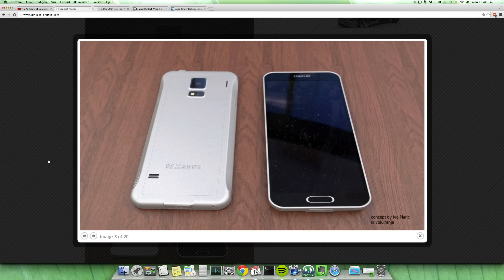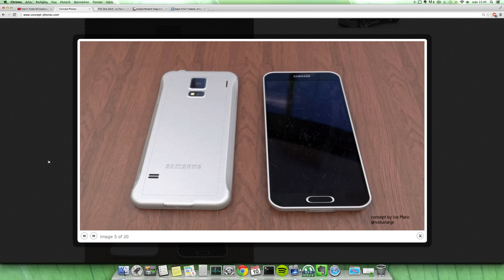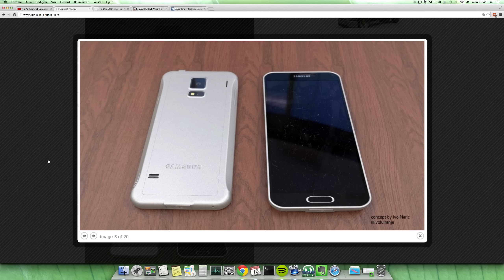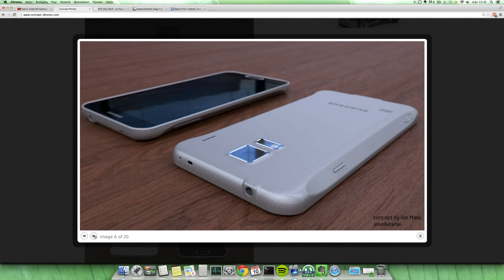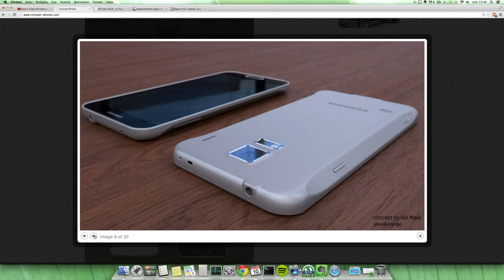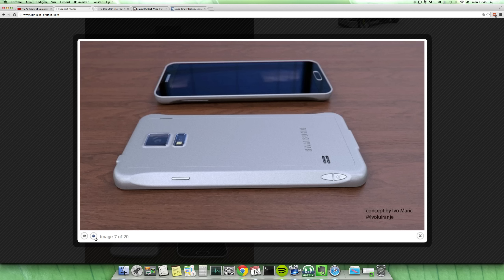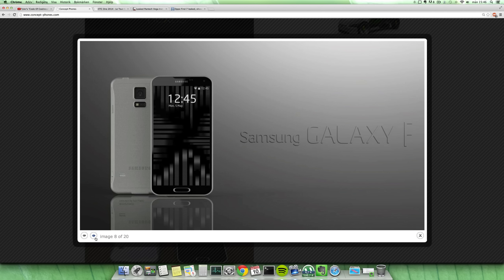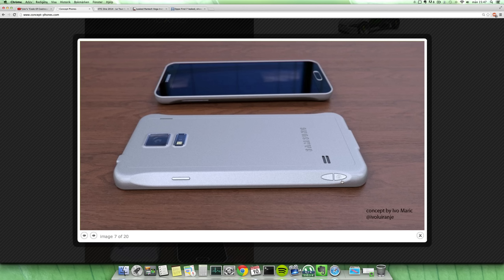NEW Samsung Galaxy F Amazing Concept 2014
Samsung Galaxy F concept by Ivo Marić.